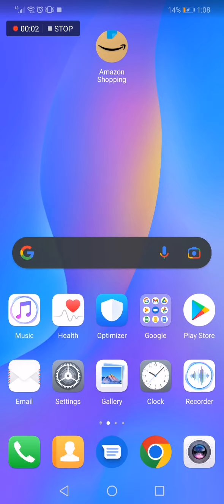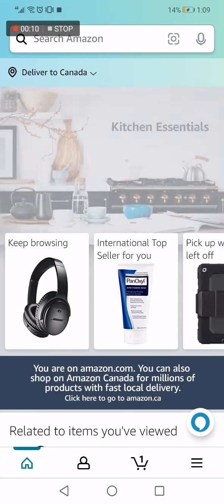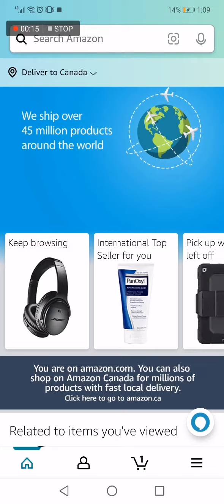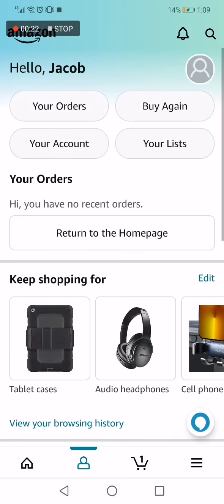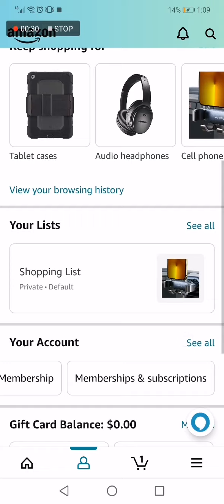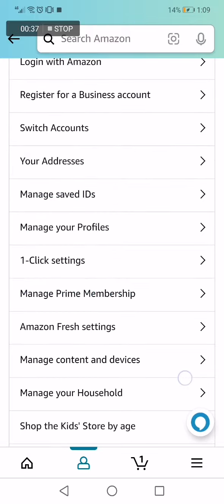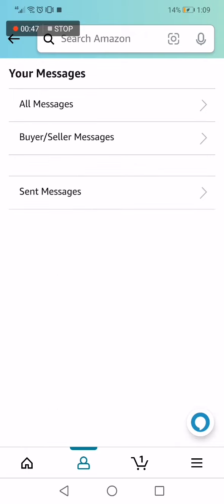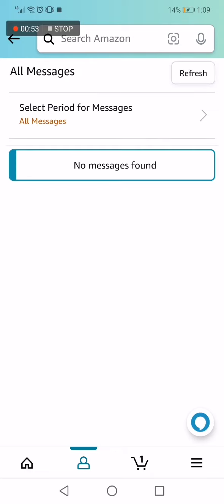How To Find and See Your Messages on Amazon Shopping Mobile Phone App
My idols on YouTube:
Mike Vestil
Ali Abdaal
biaheza
Kevin David
Incognito Money
Sara Finance
Everyday Money
Channel Makers
Vidiq
SuperHumans Life